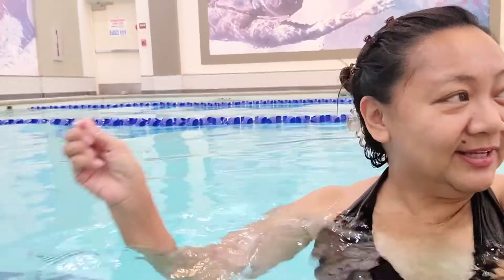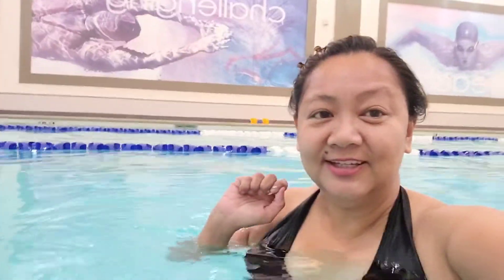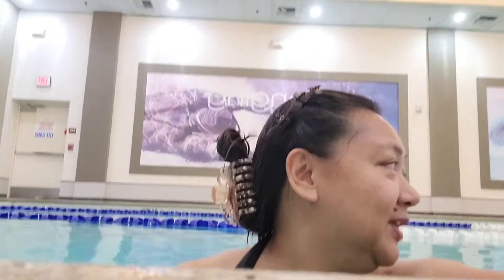L.A. Fitness - Day 2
Aqua aerobics - a workout that is good for your heart and easy on your joints.